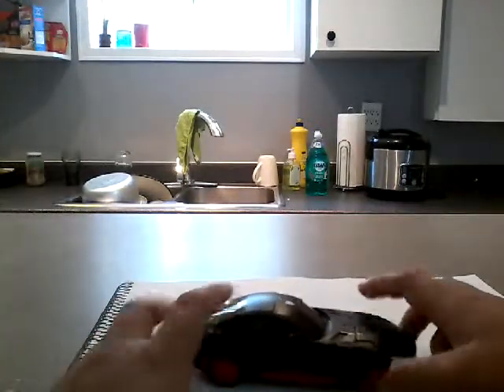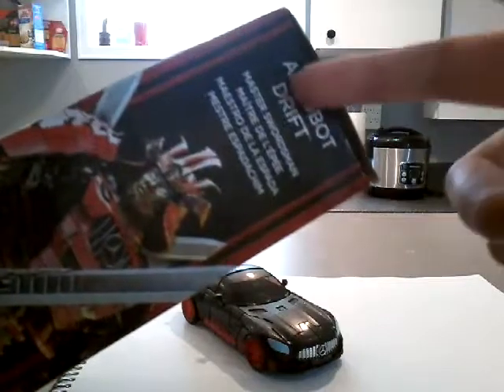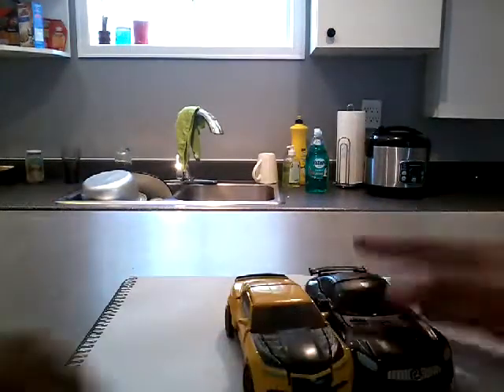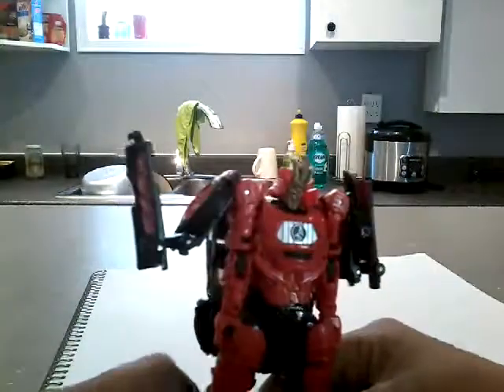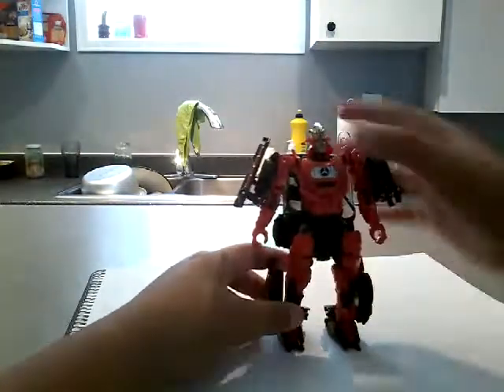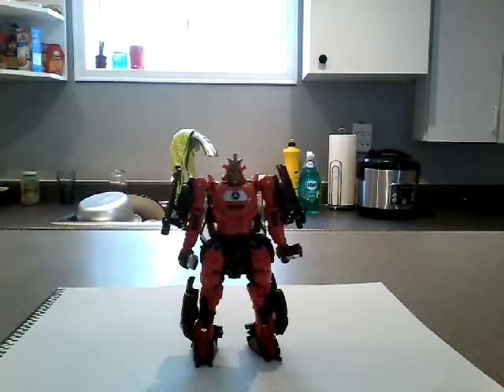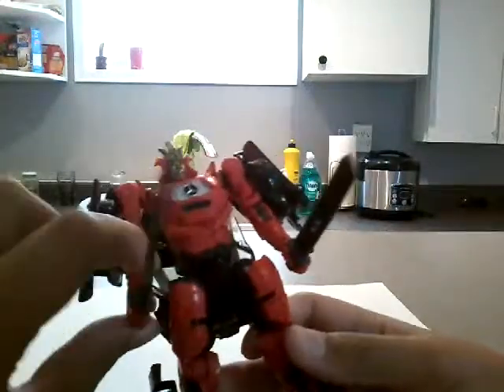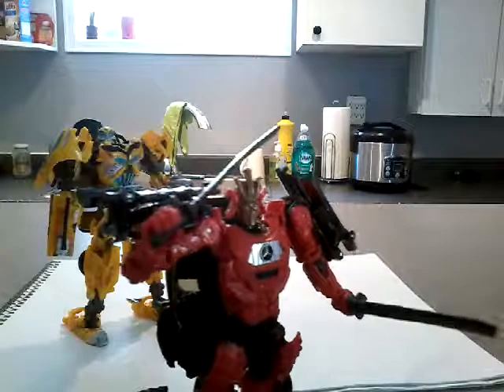Transformers the last knight deluxe class drift toy review